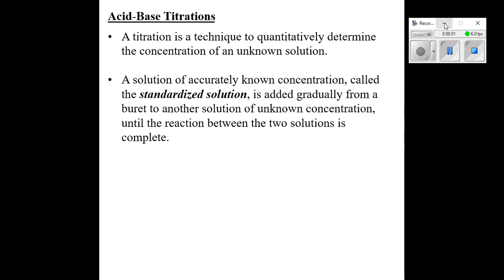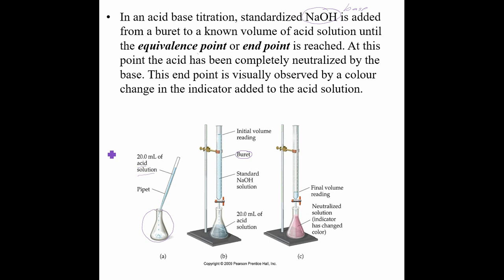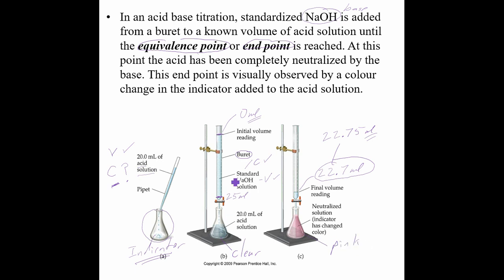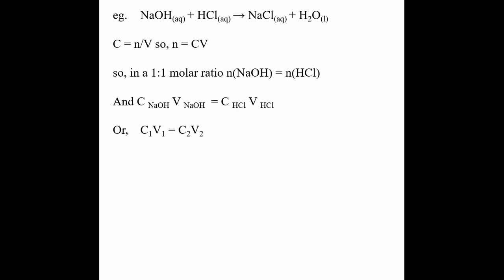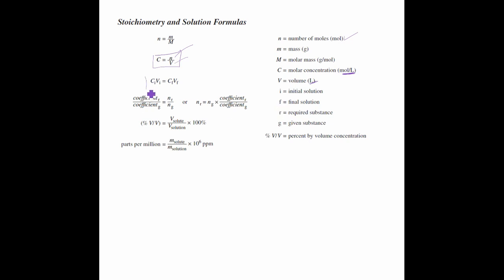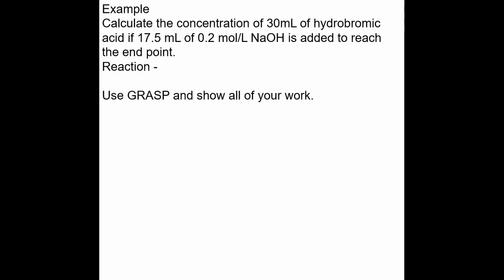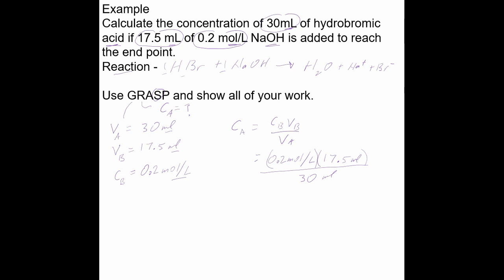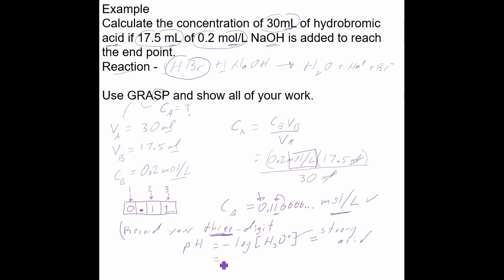Mr. Walker's Science 30: Titrations